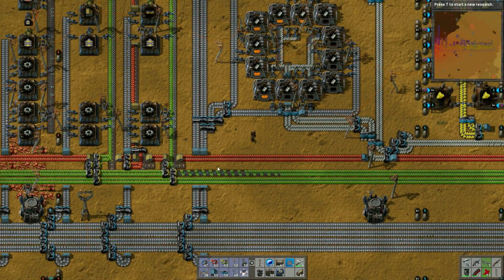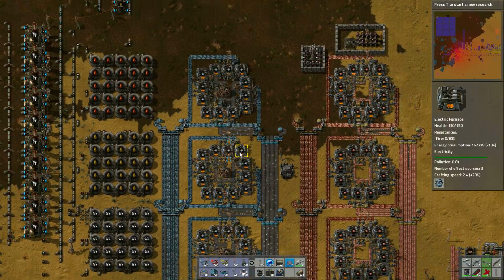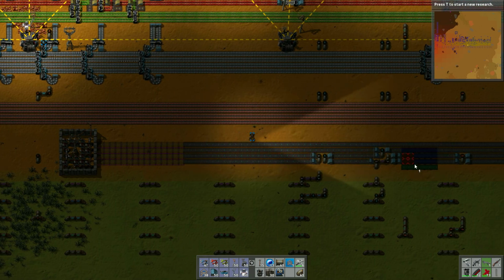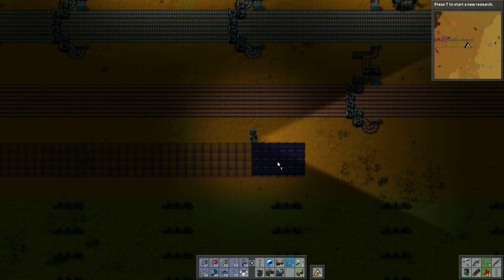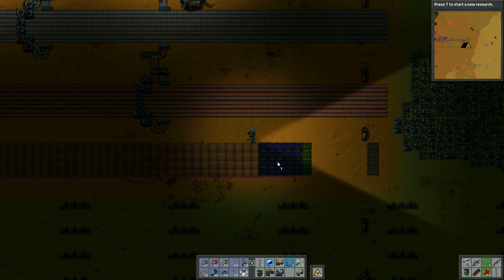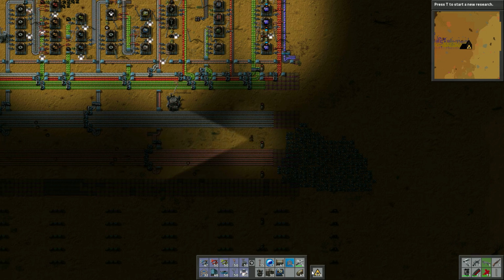Factorio Let's Play 13